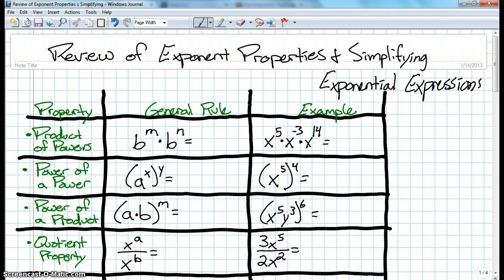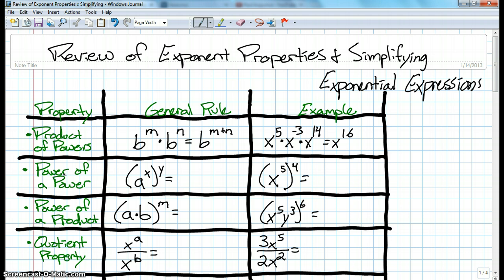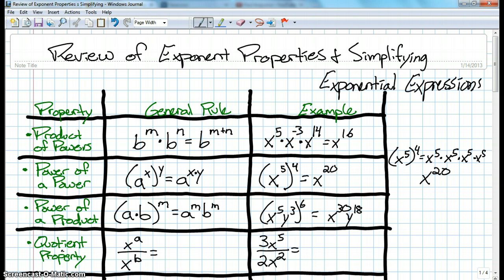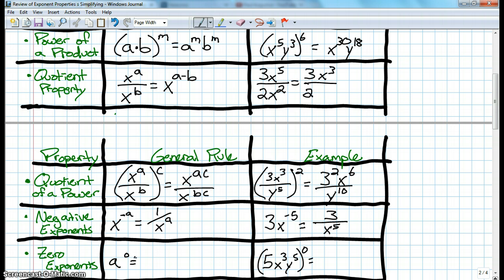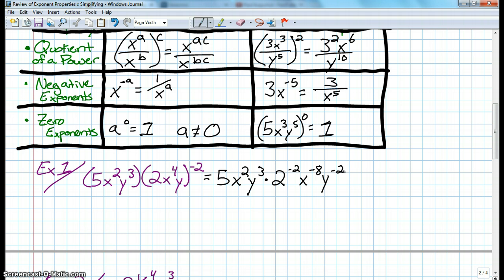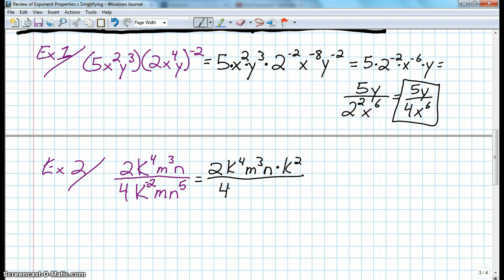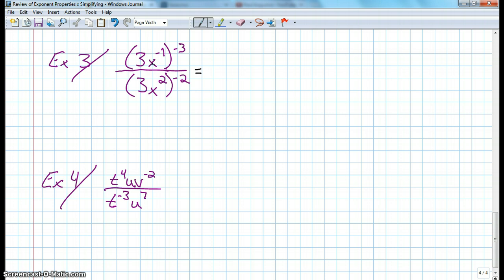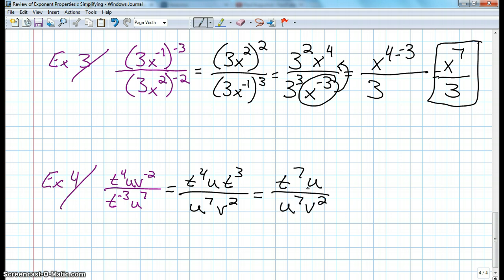Review of Exponent Properties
A review of 7 exponent properties and 4 examples at the end to practice.